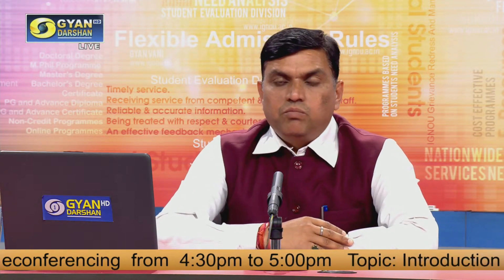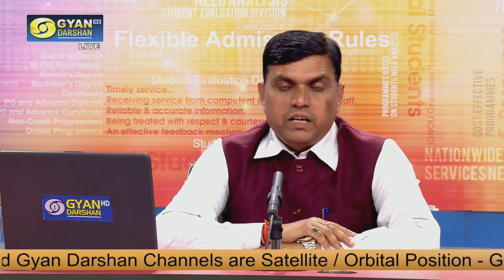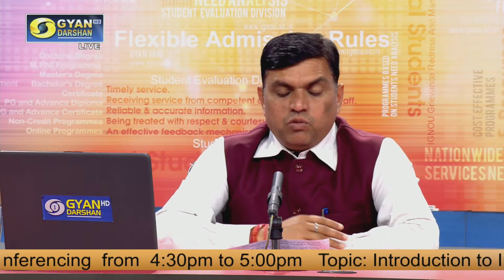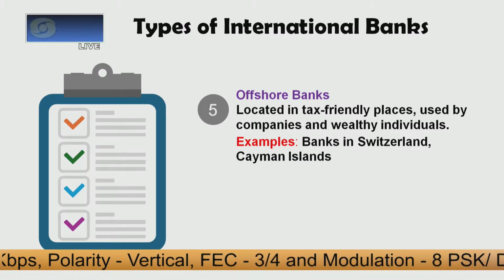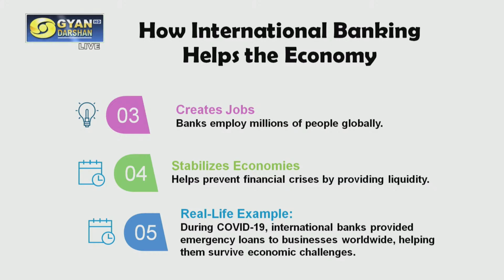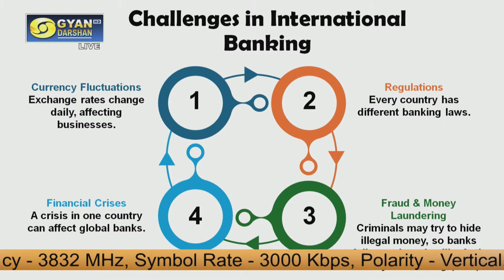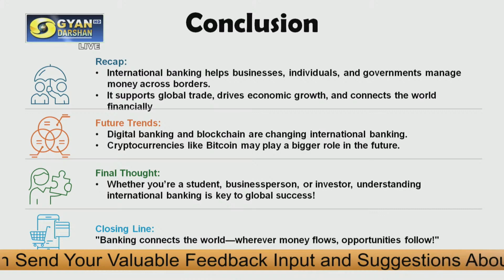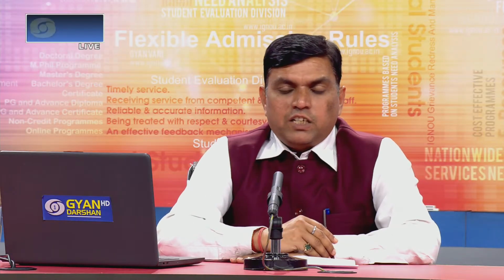Introduction to International Banking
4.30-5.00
Expert: Prof. Pavnesh Kumar
School: School of Management Studies (SOMS)
Programme: Master of Business Administration (MBA)
Course Code: MMPB-002 International Banking Management
Topic: Introduction to International Banking